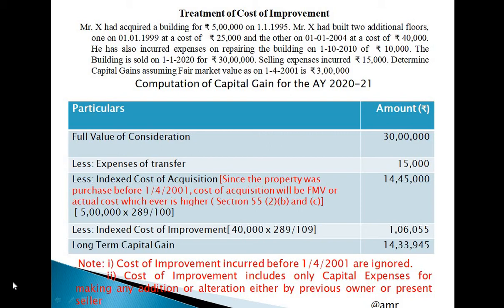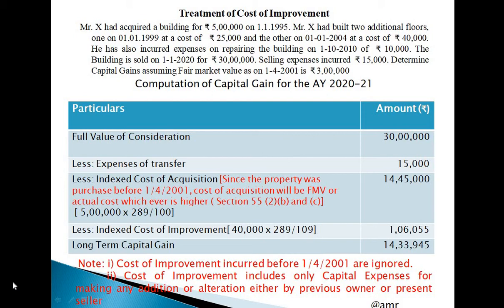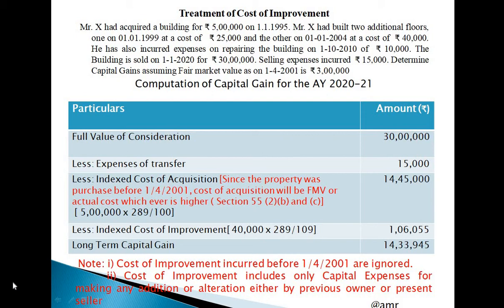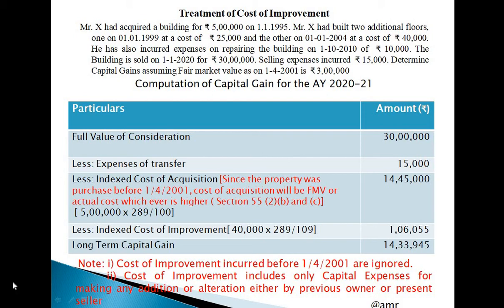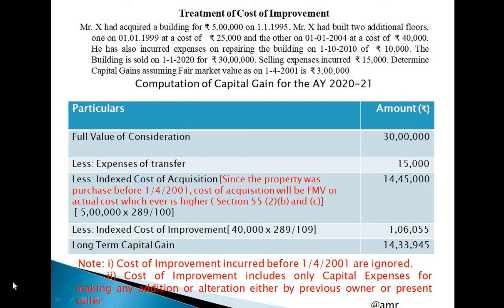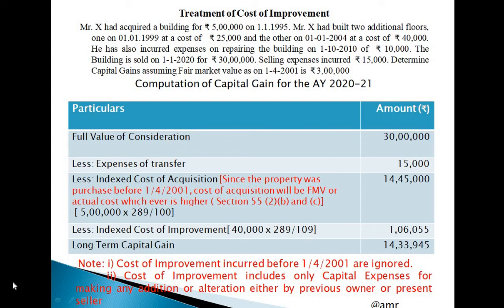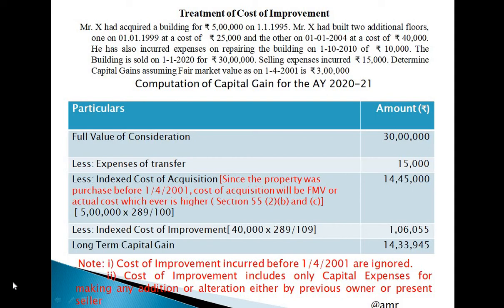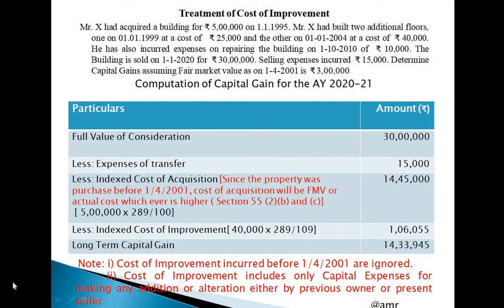Capital Gain Cost of Improvement